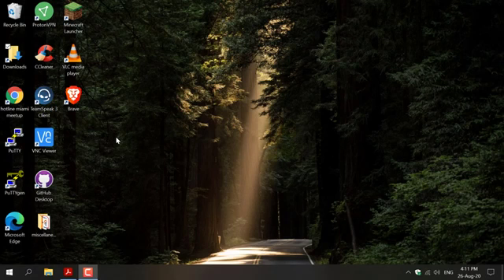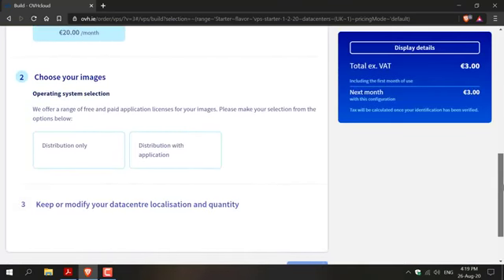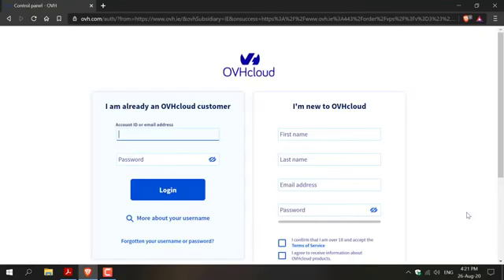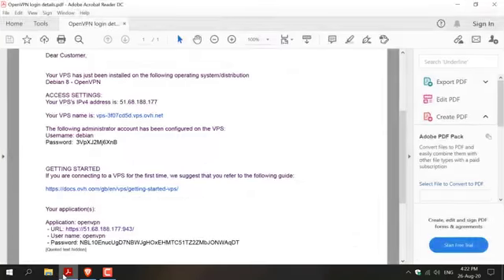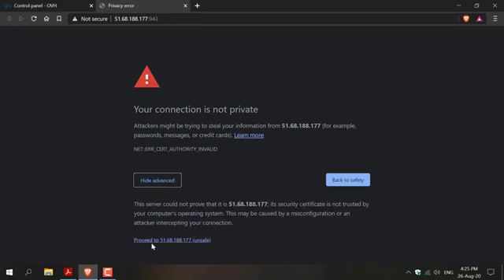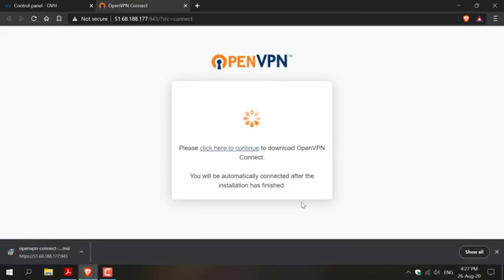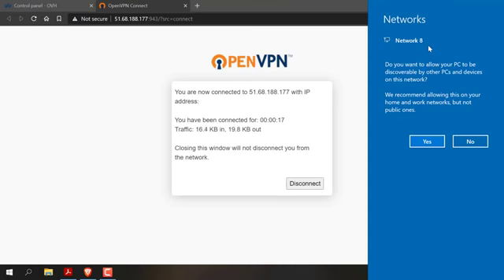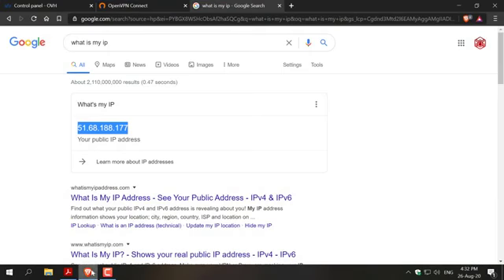CREATE A VPN ON PC (PLZ SUBSCRIBE